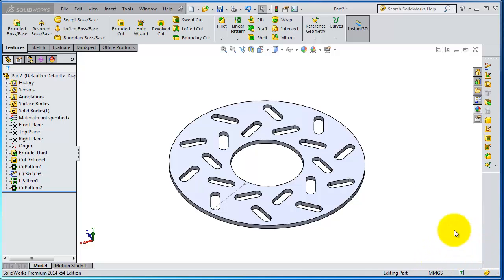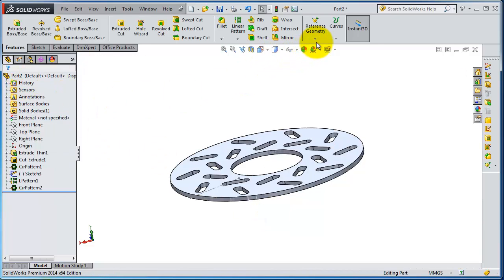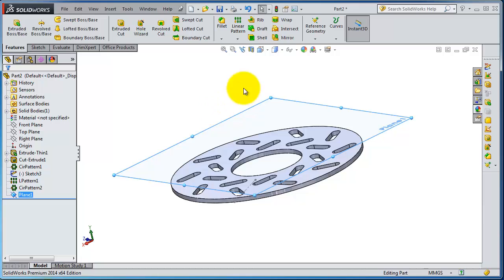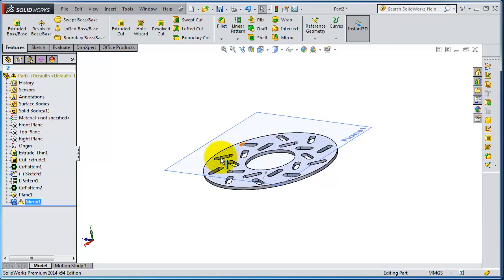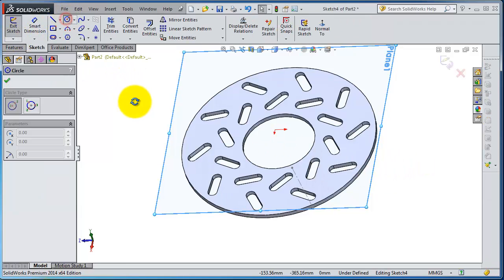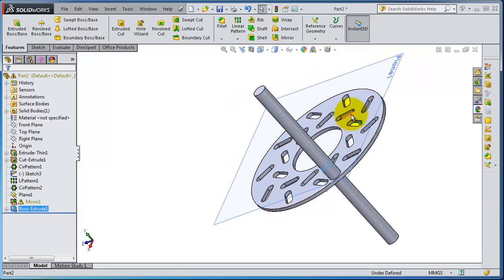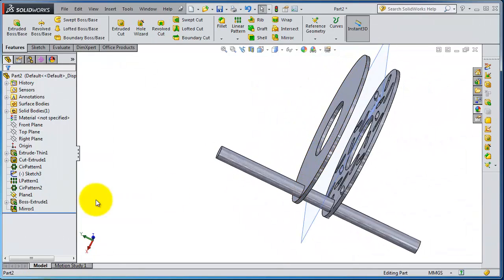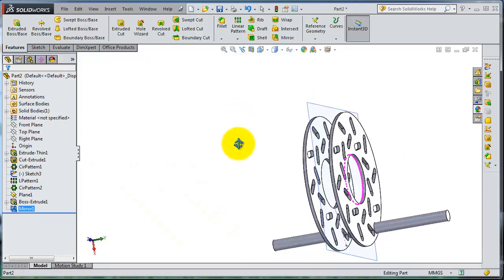SolidWorks Lecture Tutorial 47: Mirror